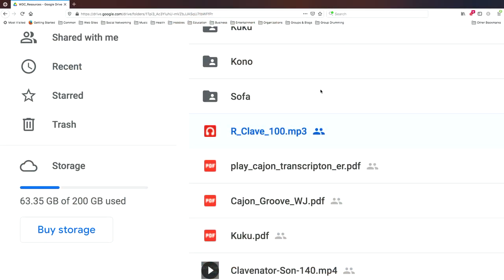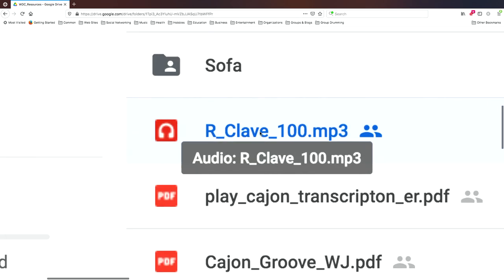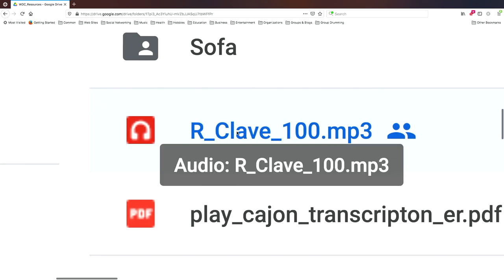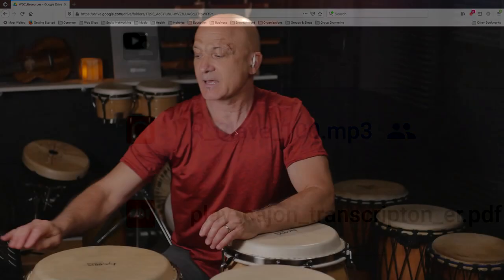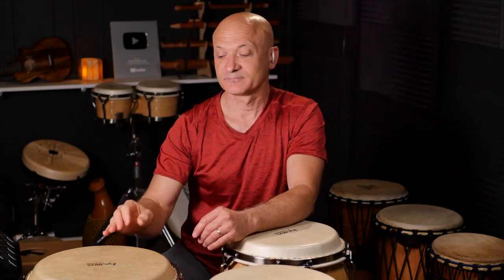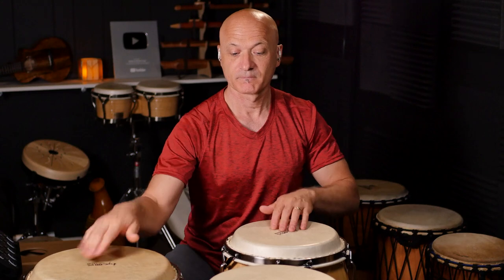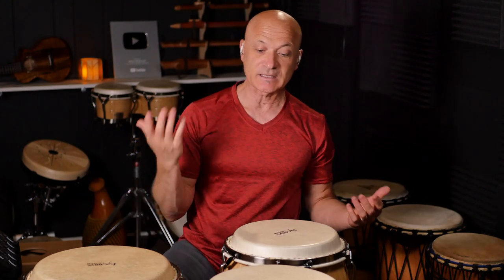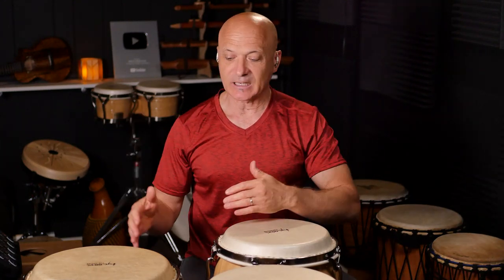Rumba Tracks at Patreon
Kalani demonstrates how to use the Rumba Play-Along tracks provided at Patreon.com/kalani to improve rhythm, timing, patterns, and soloing.